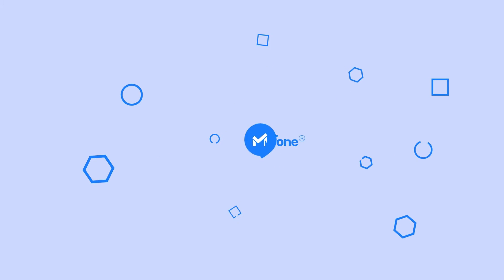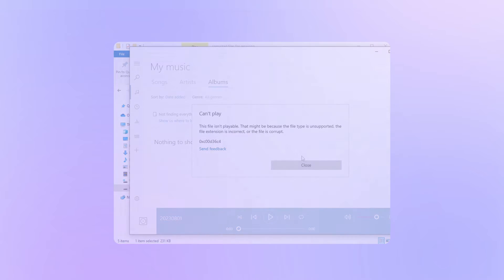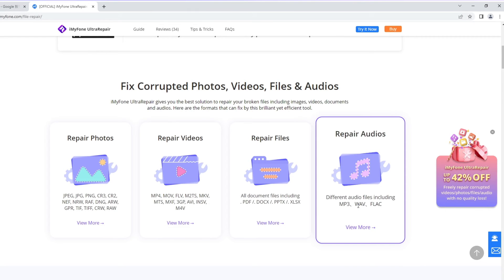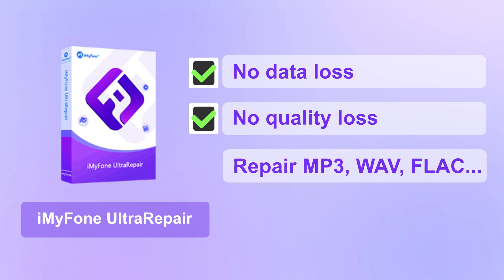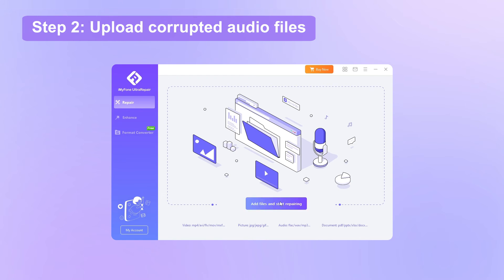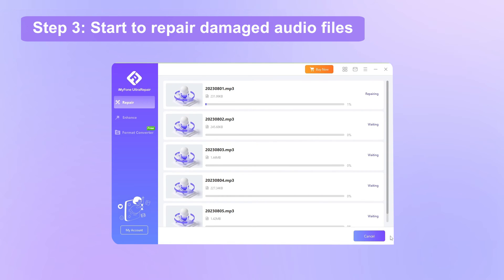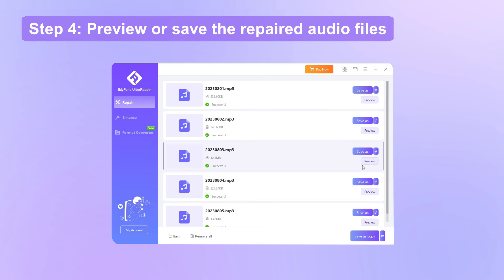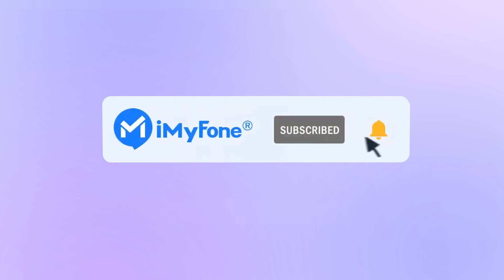🔥How to Repair Corrupted Audio Files [MP3/WAV/FLAC...] ?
🤔How to repair corrupted audio files in simple clicks? How to restore all the audio content? Watch this video to get the best solution

🤩 Key Features of iMyFone UltraRepair:

✔️ Repair corrupted videos/audio/photos/documents.

✔️ Repair videos (MP4, MOV, AVI, FLV, MKV, MXF, M4V...); audio (MP3, WAV, FLAC…); photos (JPEG, JPG, PNG, CR3, TIFF, CRW, RAW…); documents (. DOCX /. PPTX /. XLSX /. PDF…).

✔️ Enhance the resolution & quality of videos and photos.

✔️ Batch repair different files of various formats without file size limit.

✔️ Colorize/enlarge/defog images without quality loss.

✔️ Convert video and photo formats for totally free.

✔️ Compatible with the latest Windows 11 and macOS 13.5.